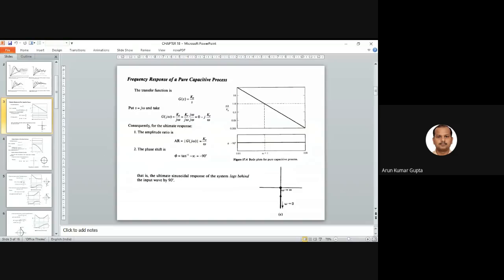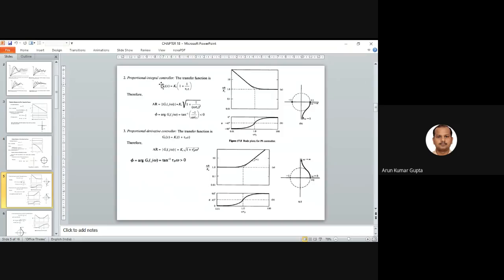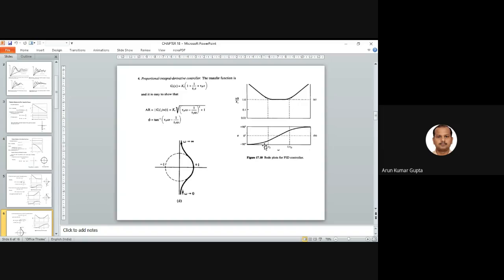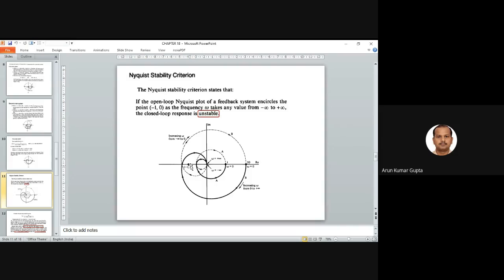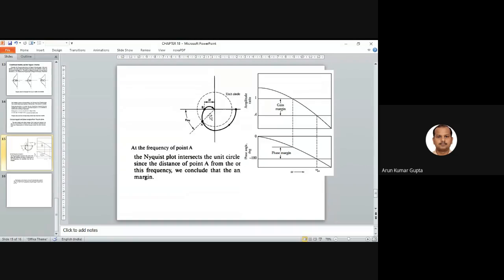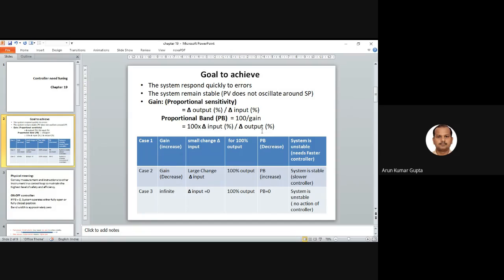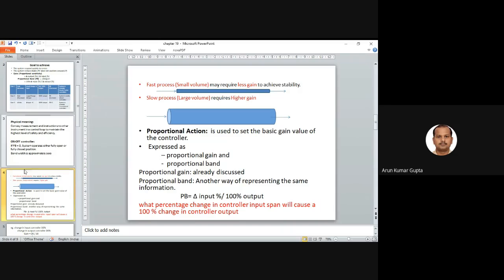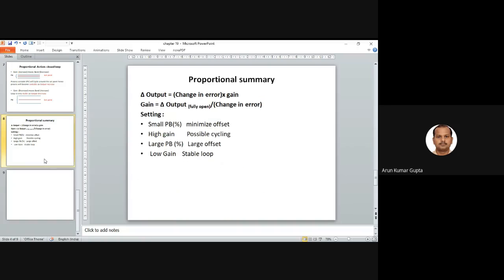Online Lecture Videos by Department of Chemical Engineering CSJM University Kanpur